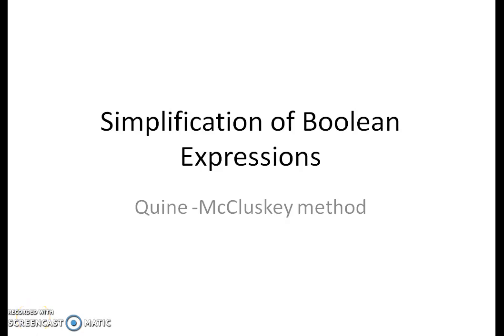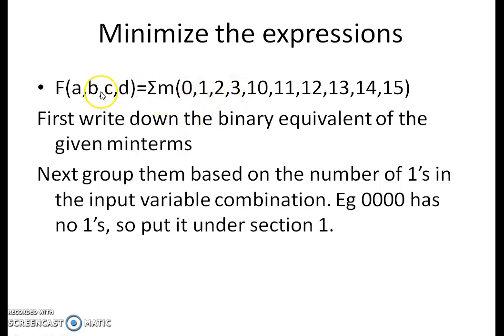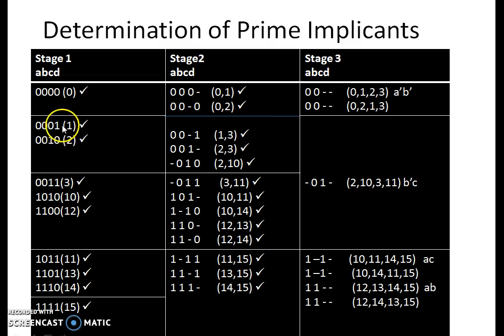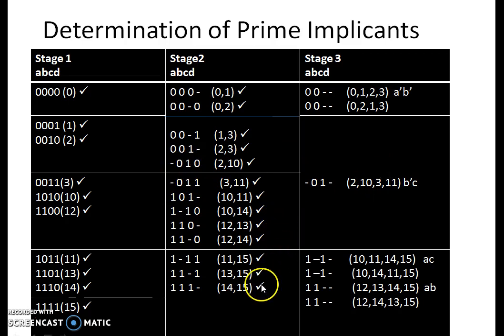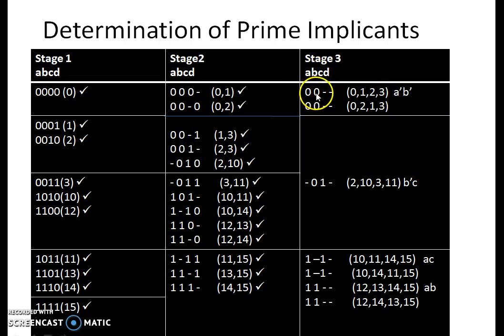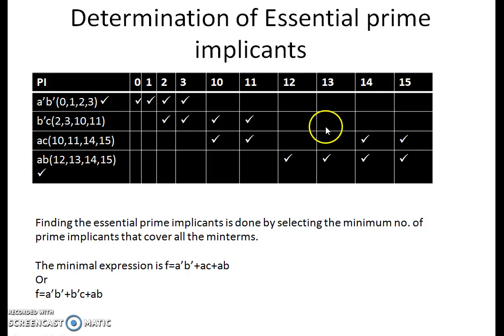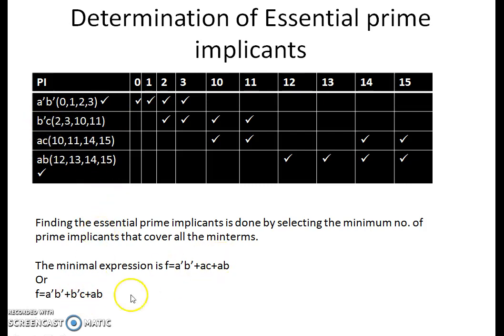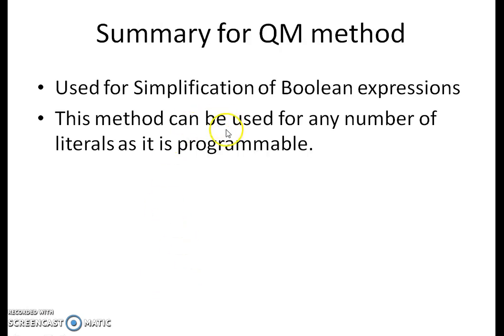Video for simplification of Boolean expression using QM method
QM method is very useful in simplifying the Boolean expressions. It could be used for any number of variables as it is programmable